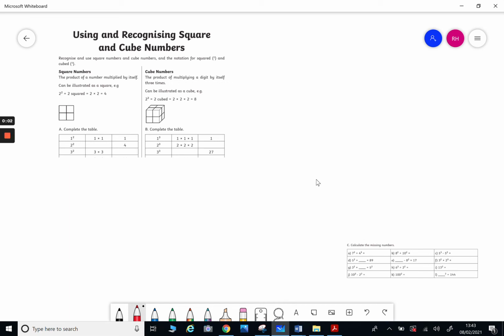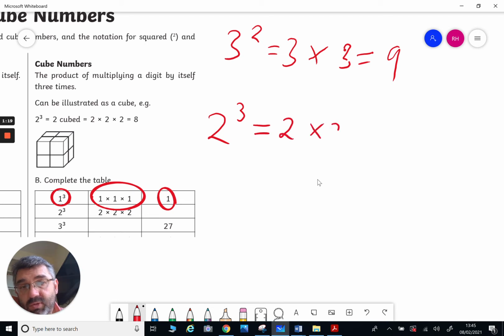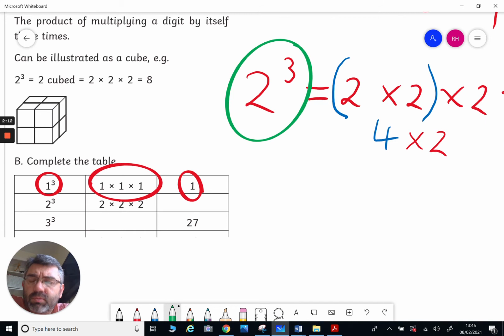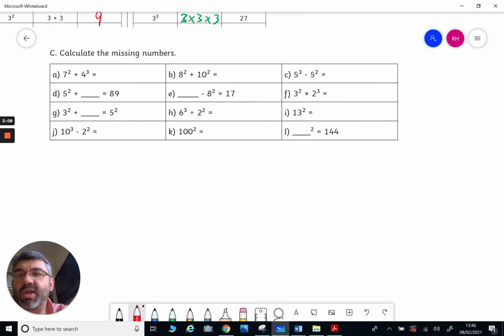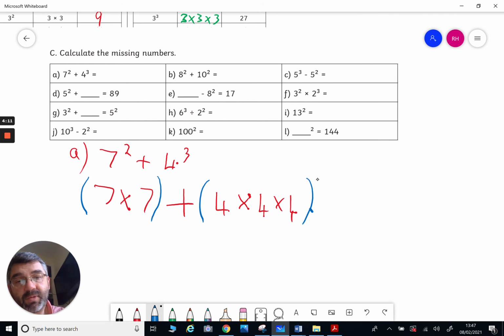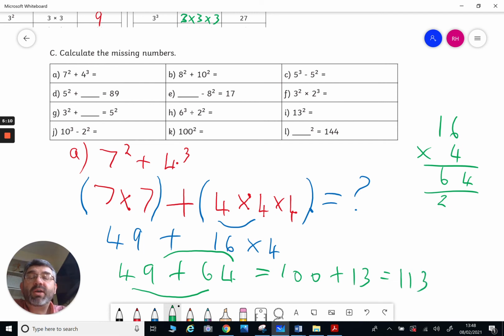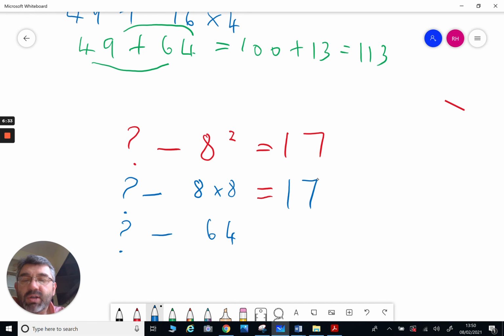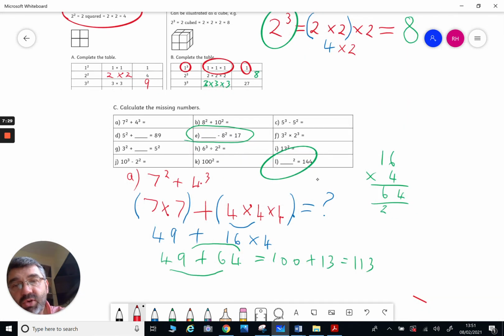Square and cube numbers